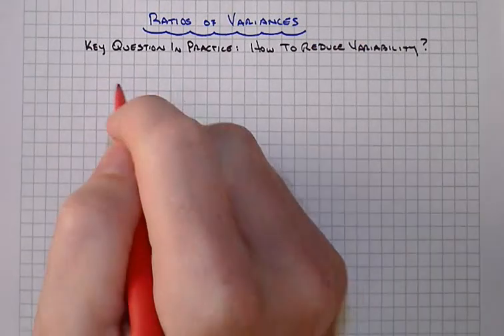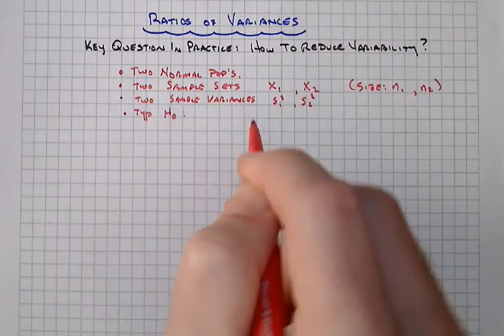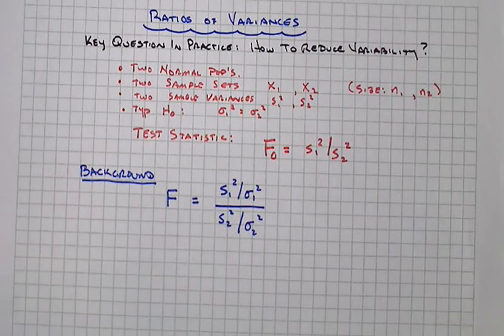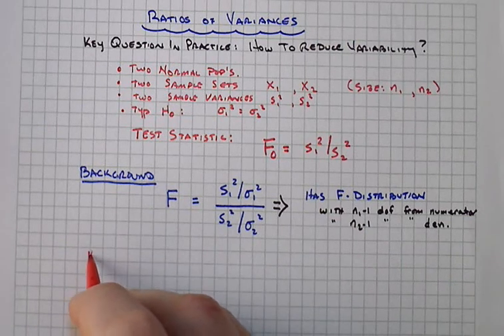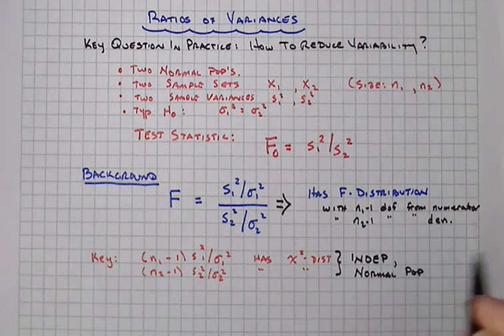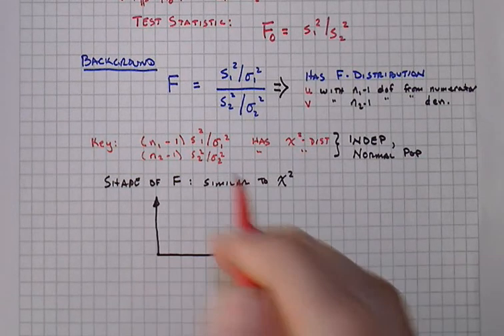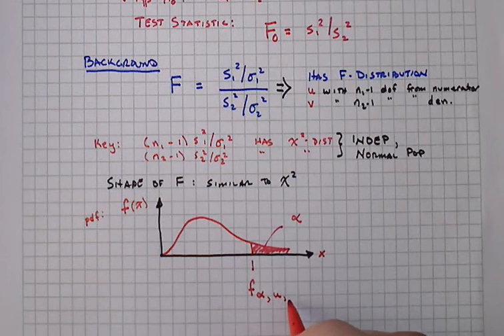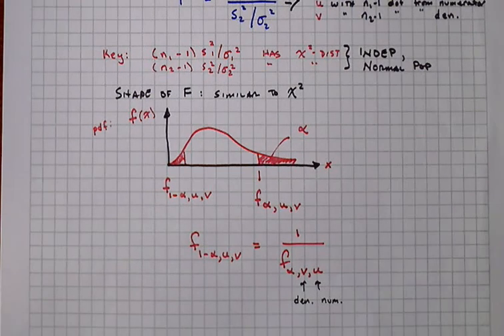NHT 4 Part 1 Background of Ratios of Variances